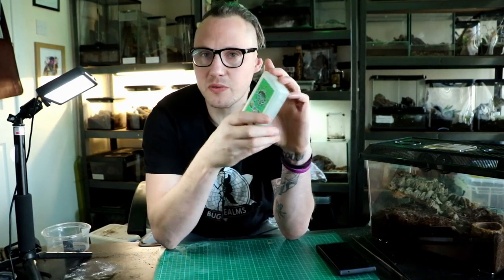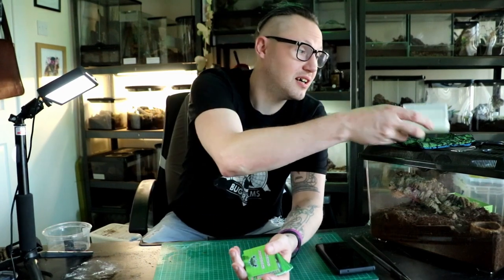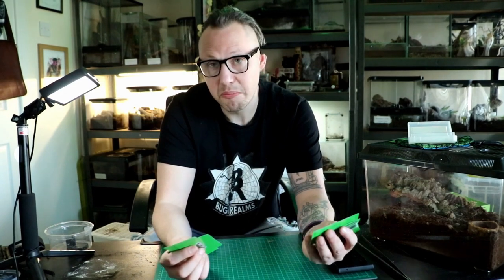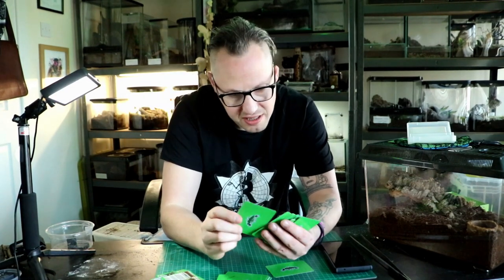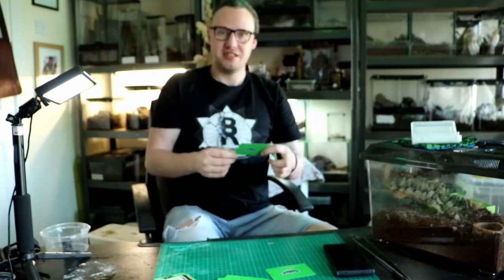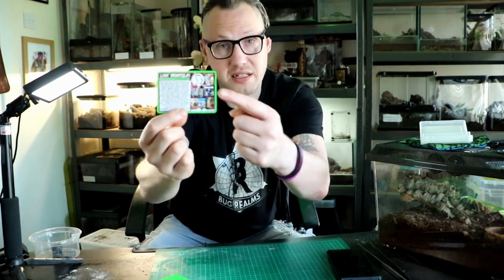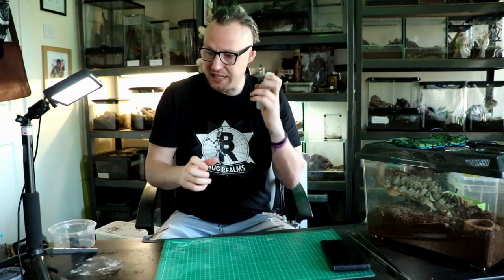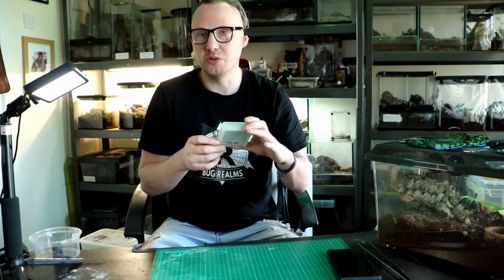Keeper Cards - Kickstarter LIVE NOW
Links